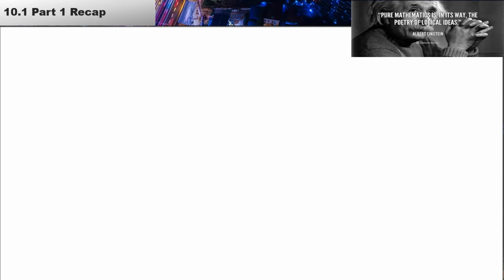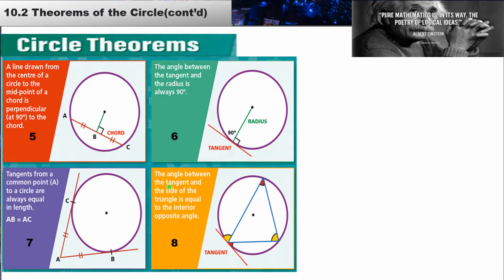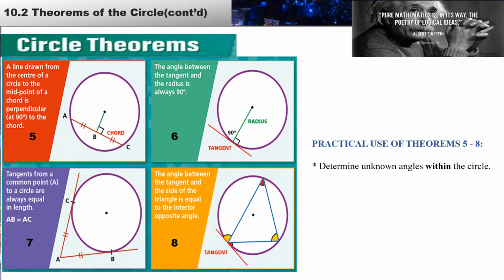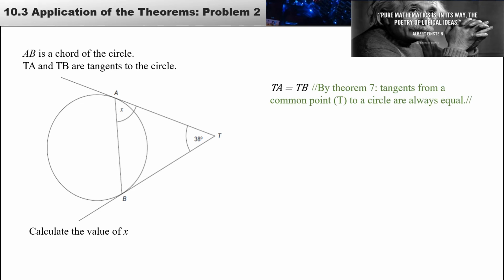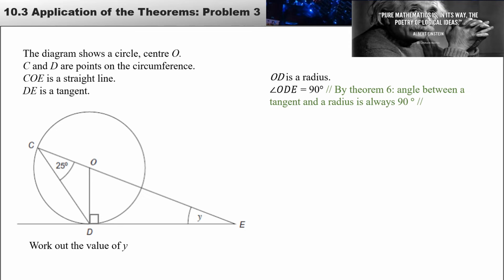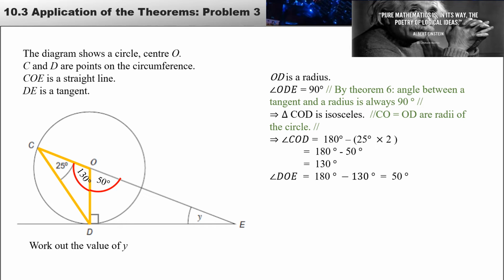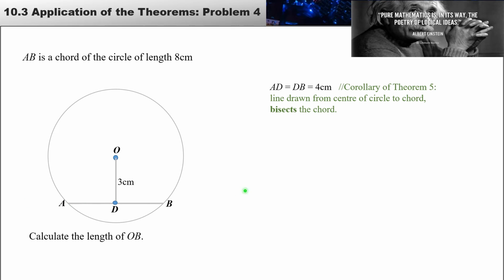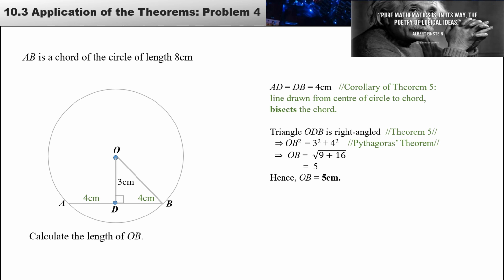5thFormMathLesson _Circle Geometry Theory II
In this video, we learn circle theorems 5 - 8 and explore examples where they are applied to solve simple geometry problems in the circle.